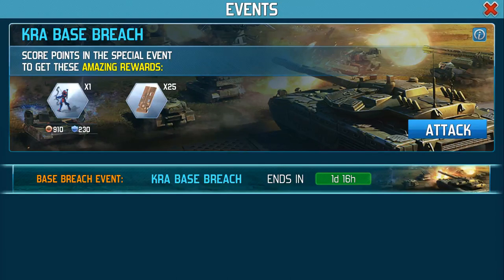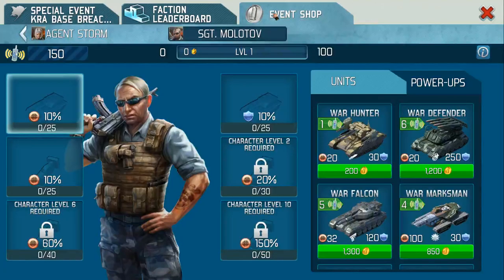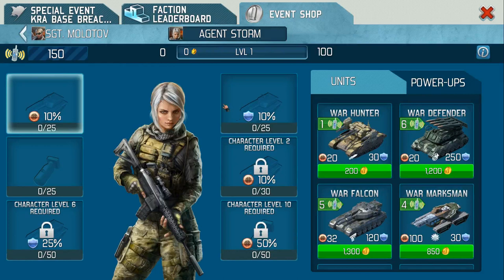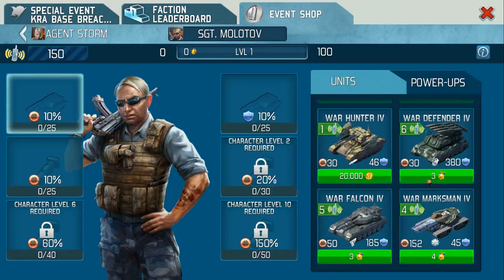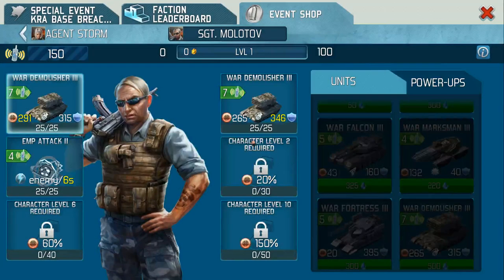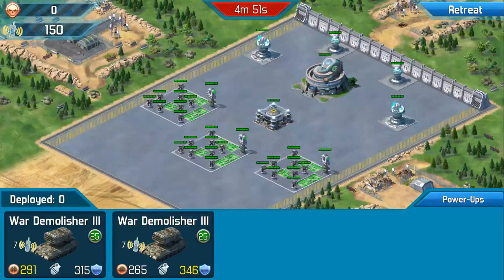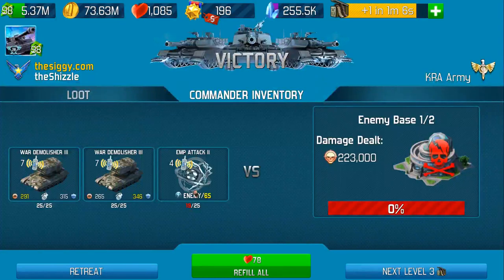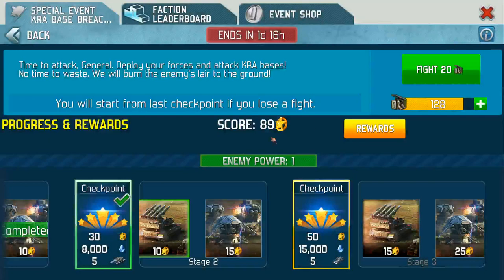World at Arms - Base Breach Events - Intro